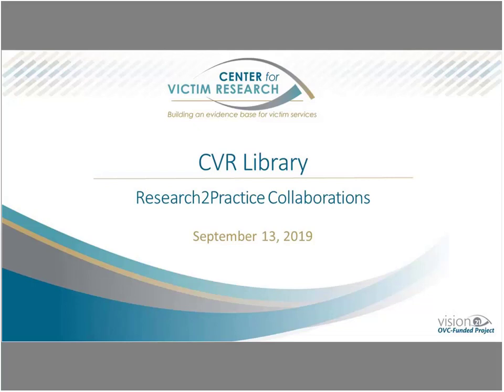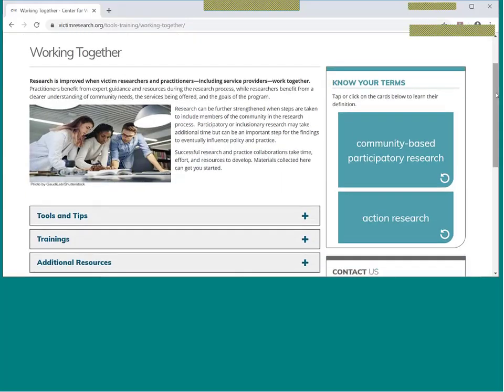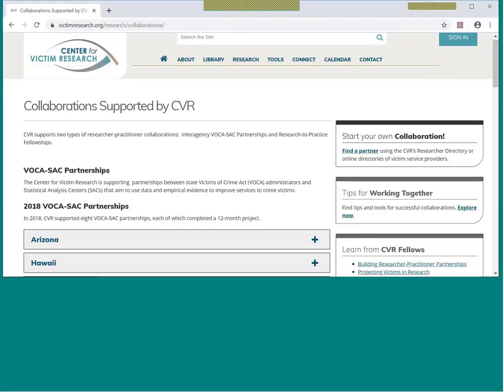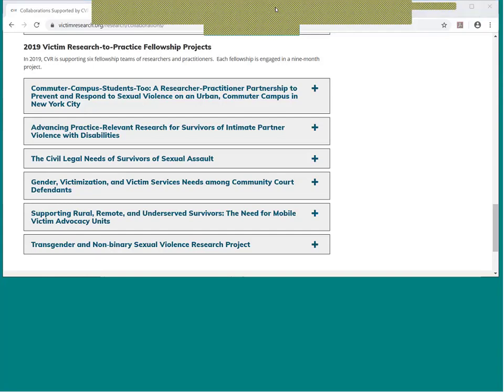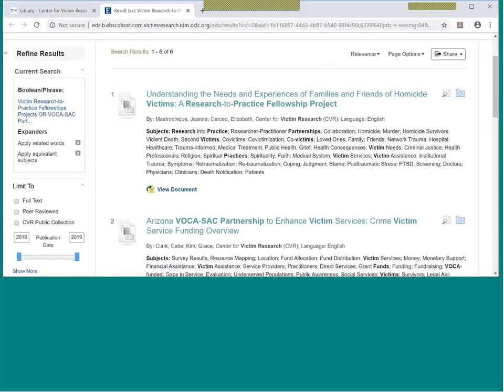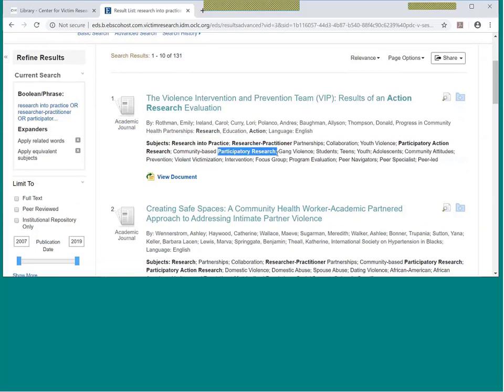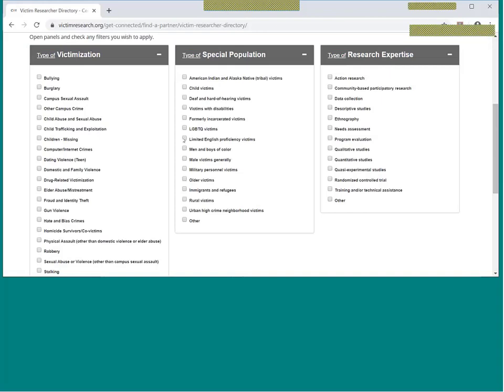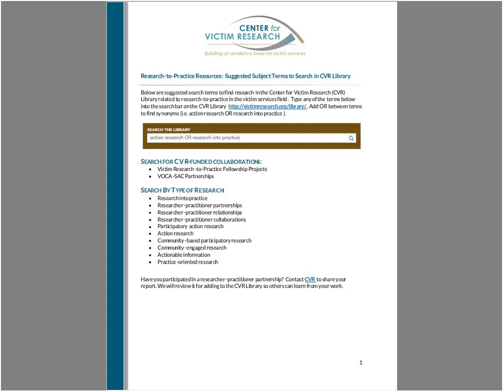CVR Library: Research2Practice Collaborations